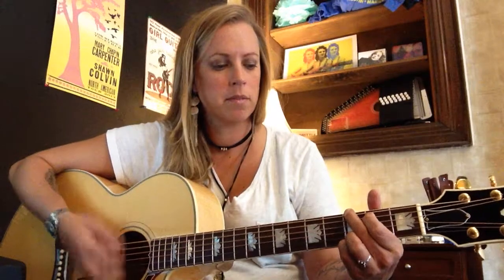Girl Guitar: Dress Up Your G Chord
Filmed in Nashville, TN for an article for Song Fancy (song fancy.com), GG Founder Mandy Rowden illustrates several different points made in her blog post.